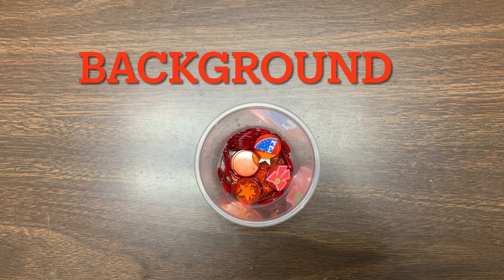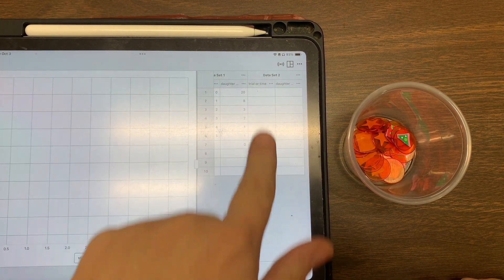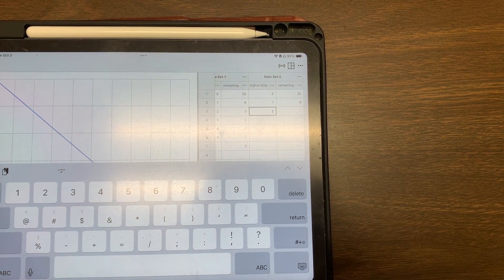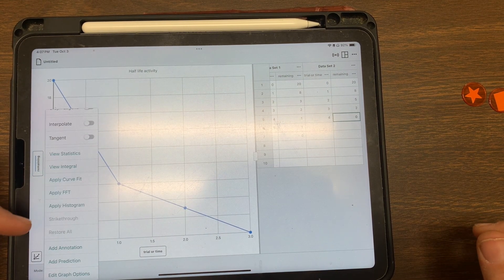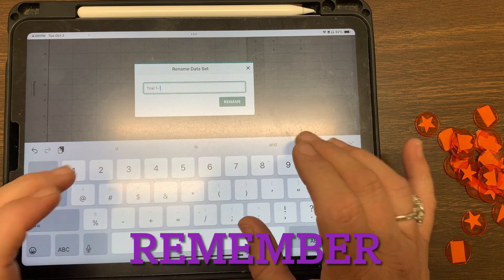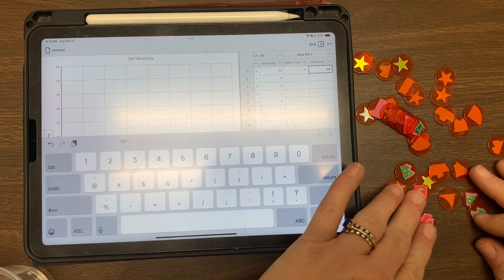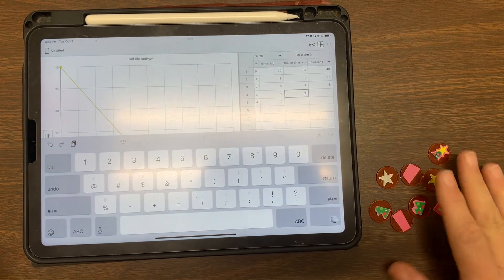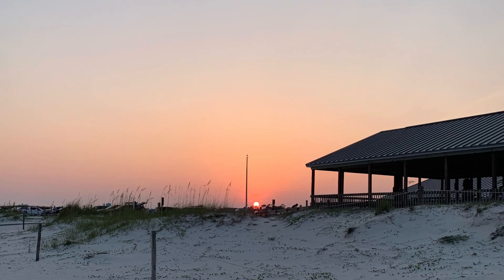Half life activity